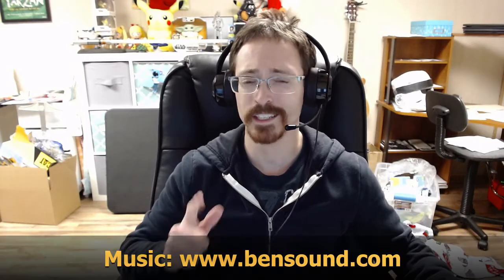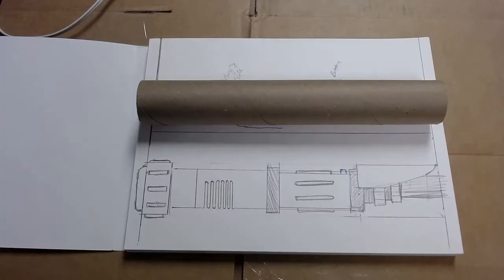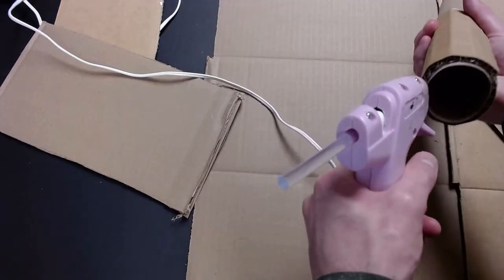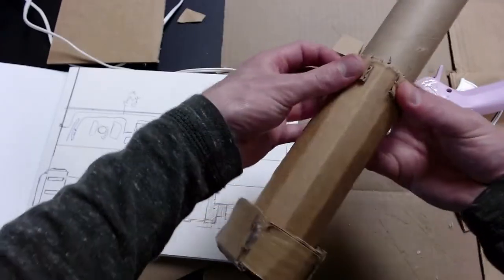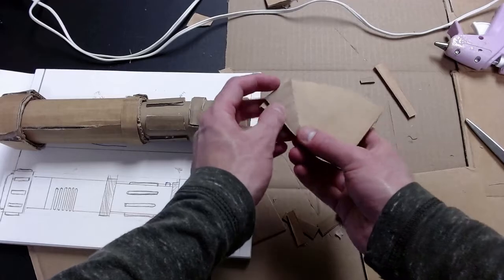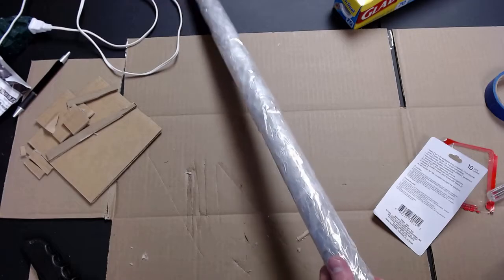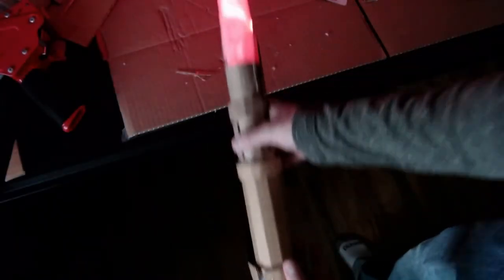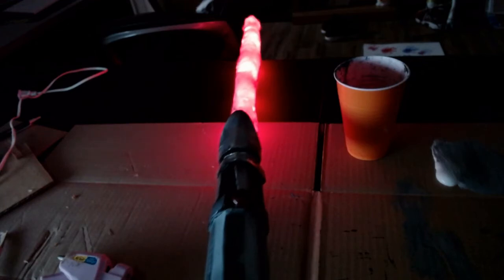How to make a Lightsaber for $1 - Cardboard and Lights - Fun and Easy School Project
In this video I show you how to create a lightsaber for pretty much free! This is an easy classroom project that requires minimal supplies and cost.

Cardboard
Paper Towel Cardboard Roll/Tube
Hot Glue
Tape
Plastic Wrap
Lights (optional)
Paint